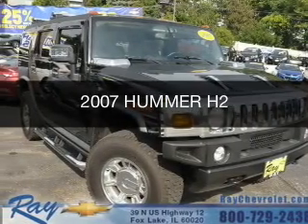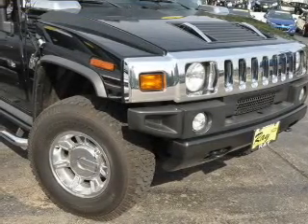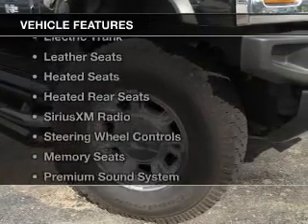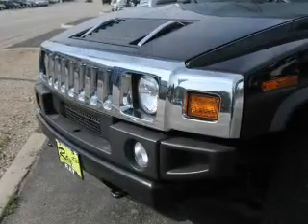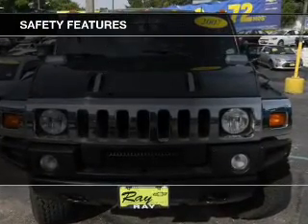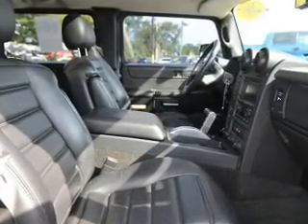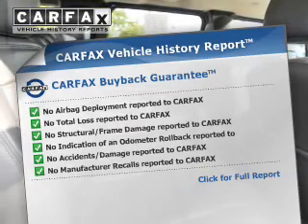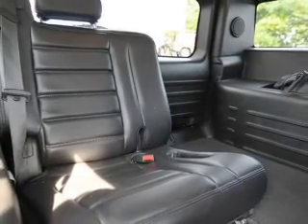2007 HUMMER H2 - Fox Lake IL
Ray Chevrolet

Year: 2007
Make: HUMMER
Model: H2
Trim:
Engine: 6.0 liter 8 cylinder 16 valve
Transmission: 4-Speed Automatic
Color: Black
Mileage: 87240

Address:
39 N Route 12
Fox Lake, IL 60020